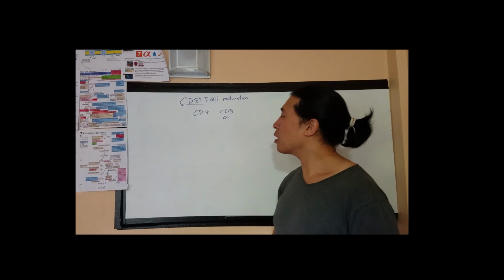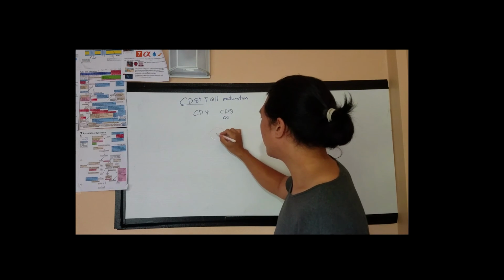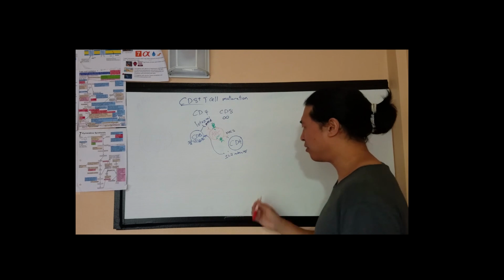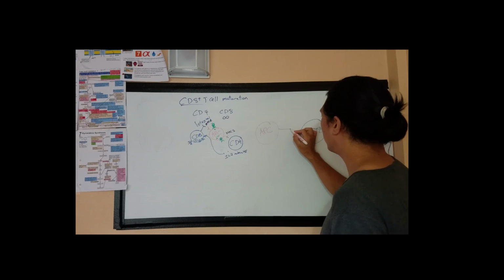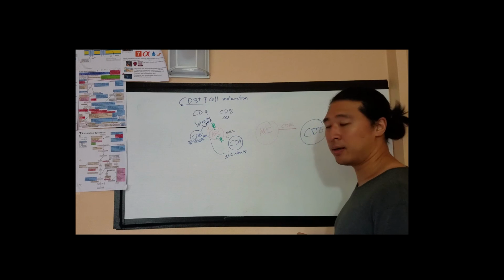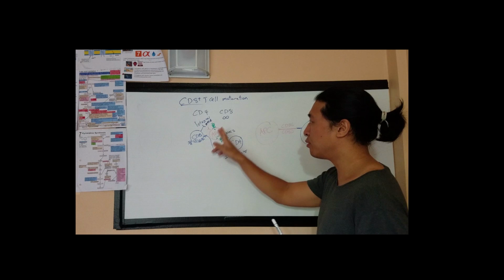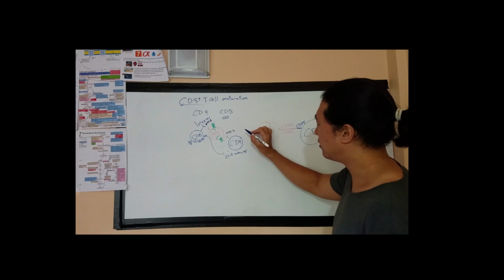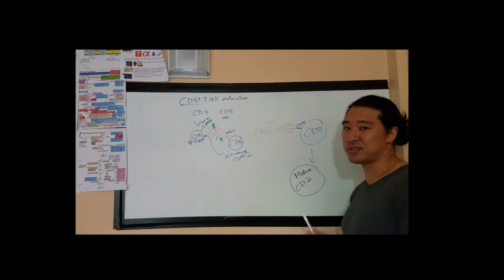CD8+ cytotoxic T- Cell Maturation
cd8+ cytotoxic  cell maturation